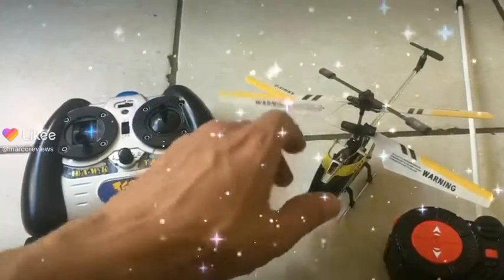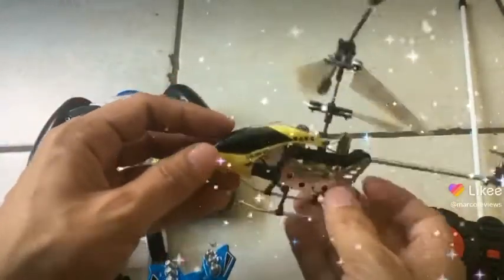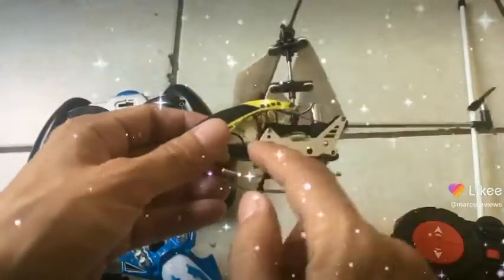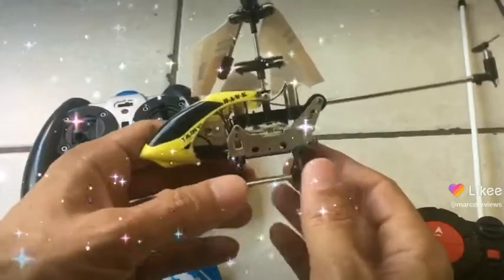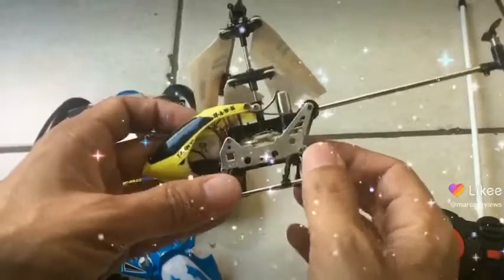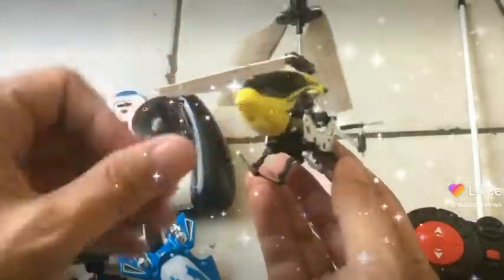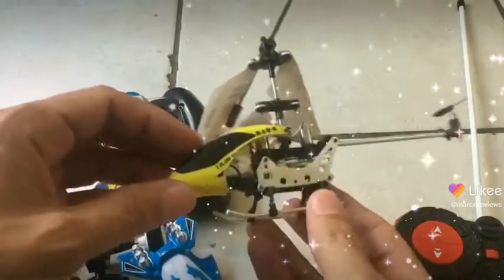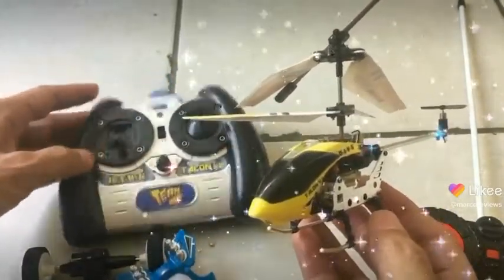Google local guide Irvine California Woodbridge first successful Marco Reviews channel giveaway p 1